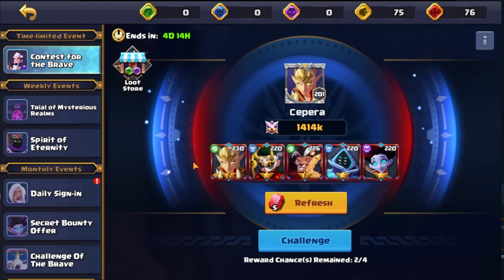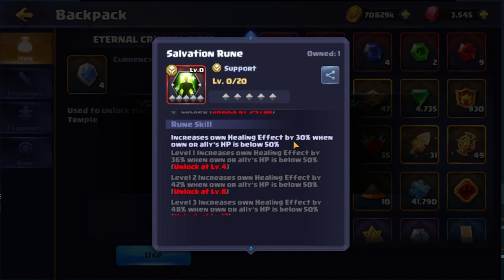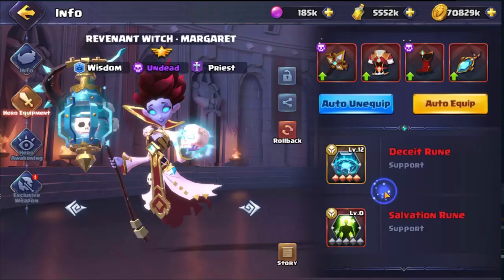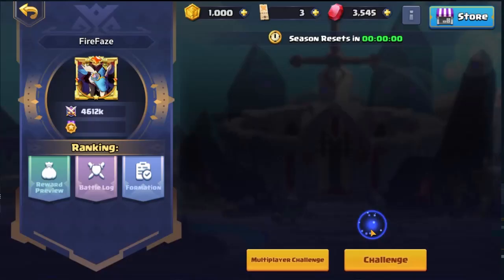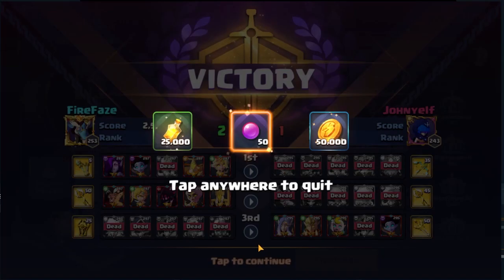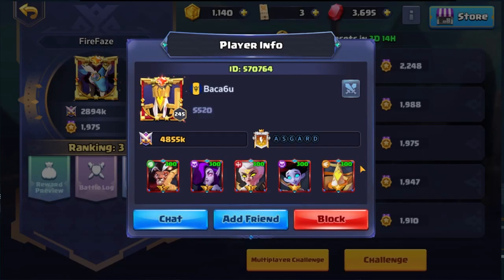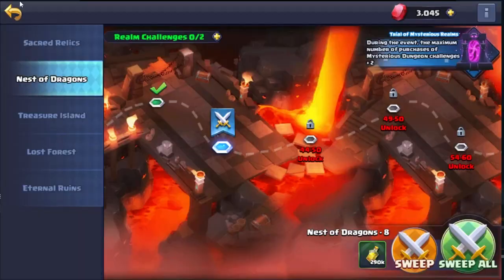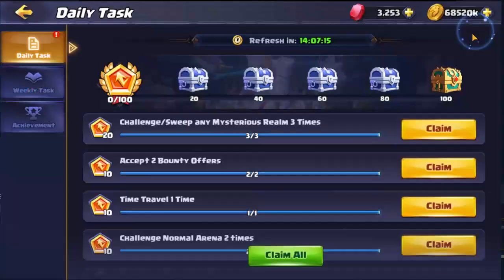FREE RED RUNE! Plus NEW features you may of missed! Valor Legends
Hey guys, in todays video we get our FREE red rune first of all and open it up! Then we take a look at some of the cool new features that you may not of seen yet with the recent update to the game!

Its free and helps us out! We upload daily guides and fun videos related to valor legends!